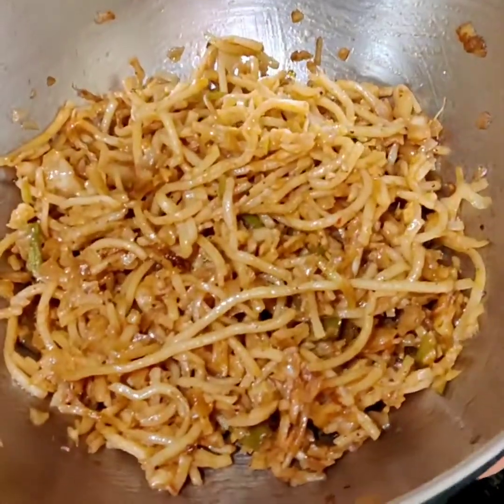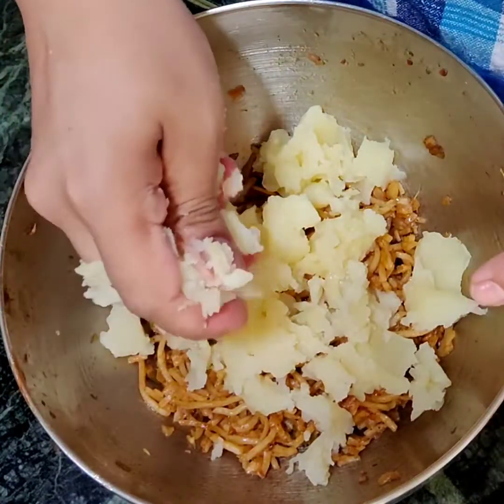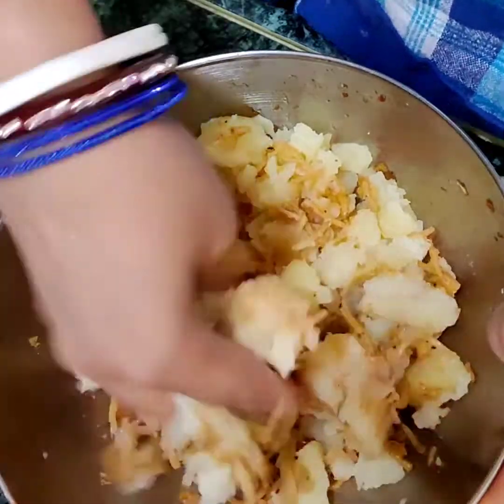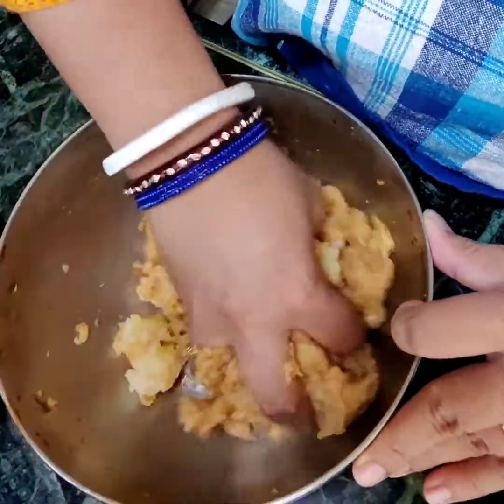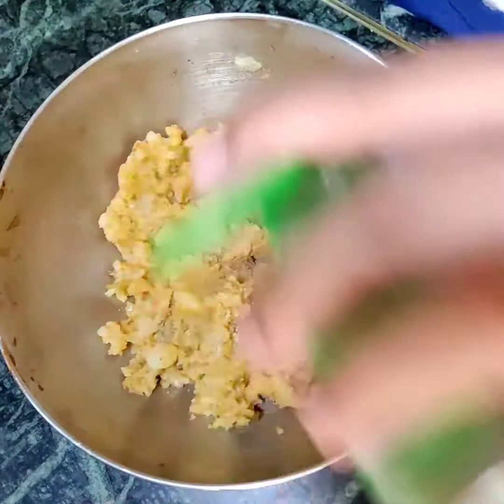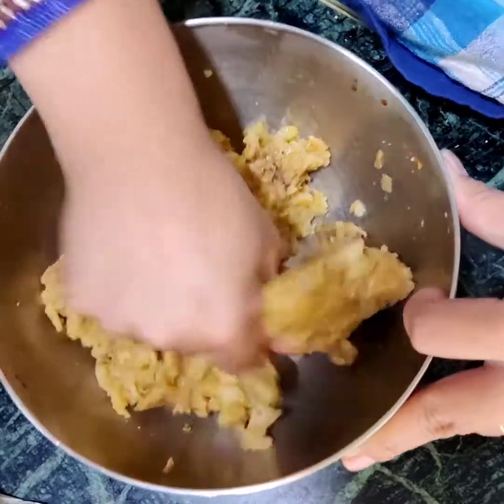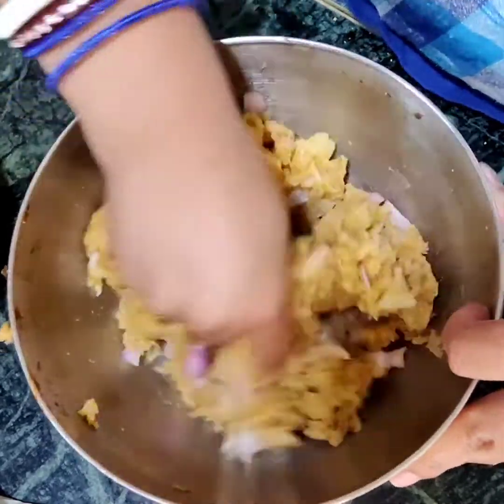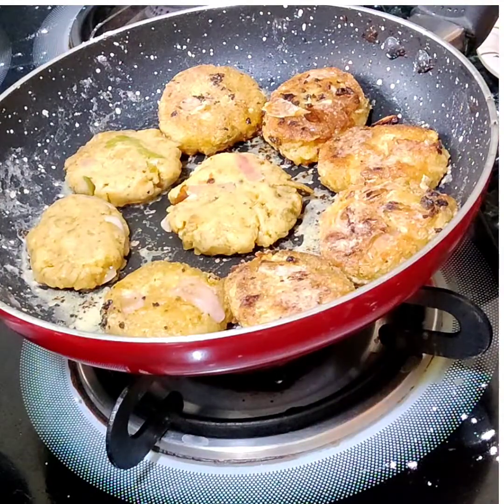CHOWMEIN TIKKIS FULL WRITTEN RECIPE IN DESCRIPTION BOX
CONVERT YOUR TASTY CHOWMEIN TO MAKE MORE TASTIER DISH... CHOWMEIN TIKKIS...